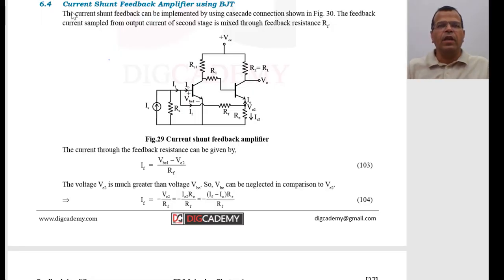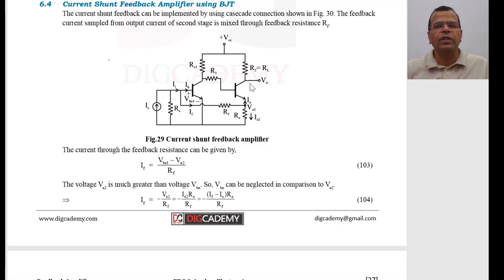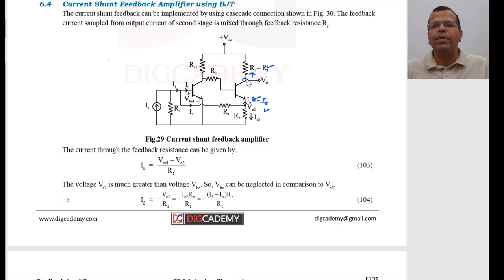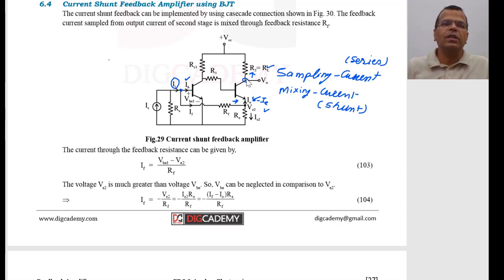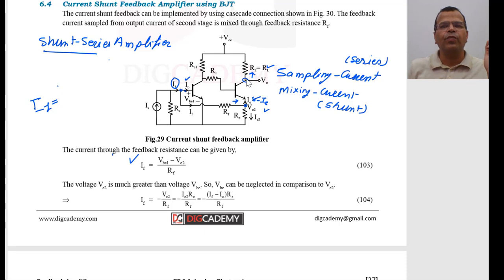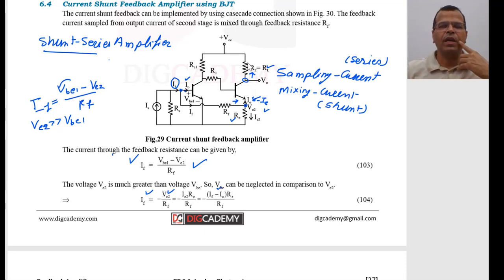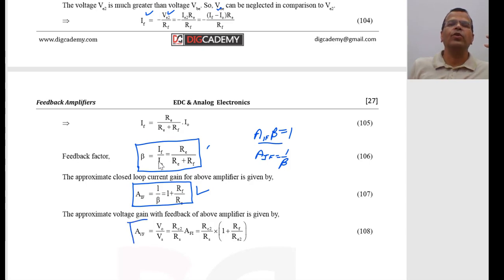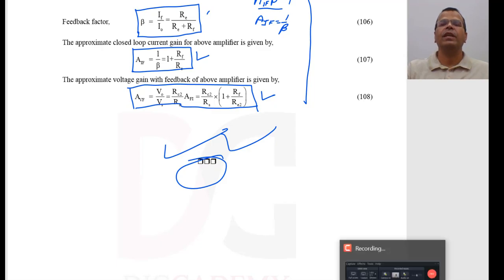EDC & AE Ch 13 Feedback Amplifiers L9 Current Shunt Feedback Amplifier using BJT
This video presents the current shunt feedback amplifier circuit.